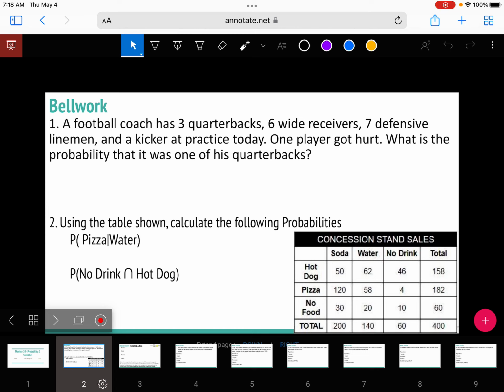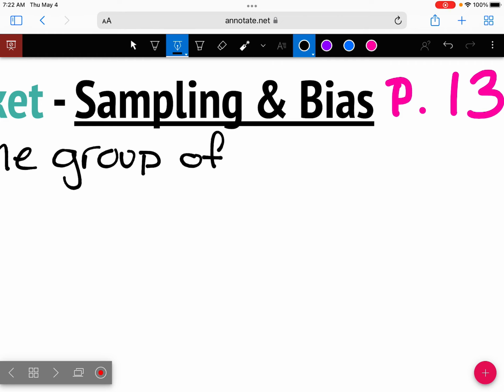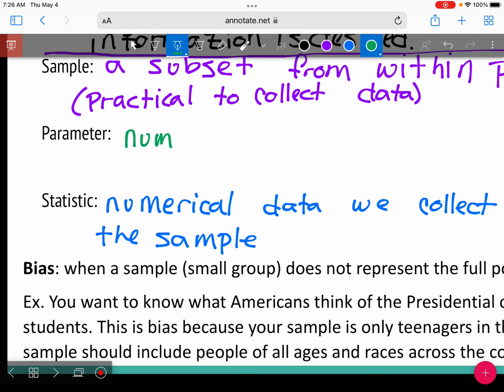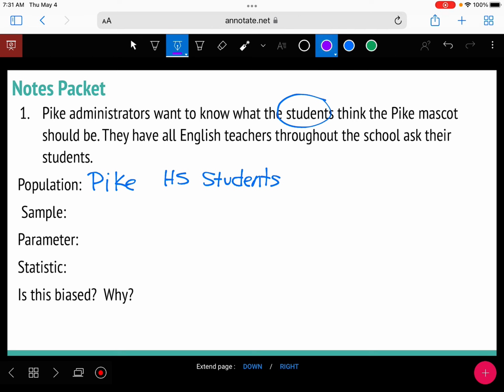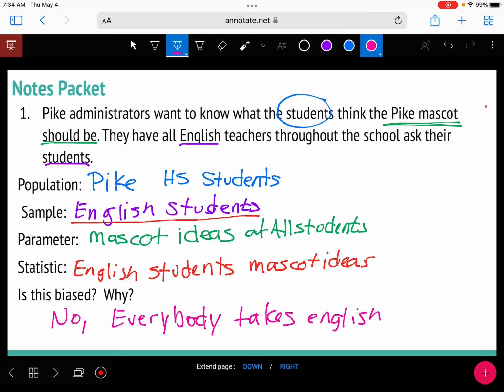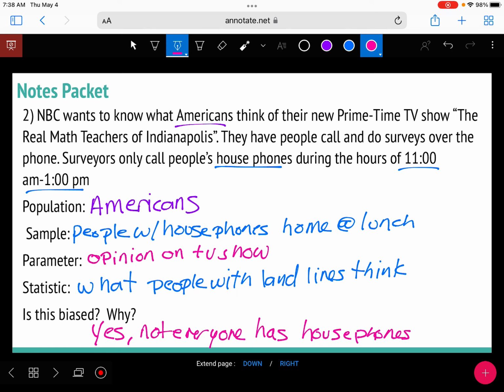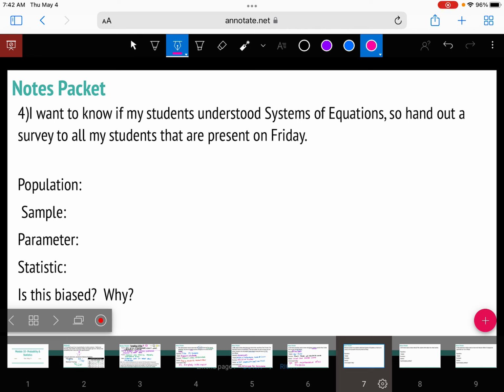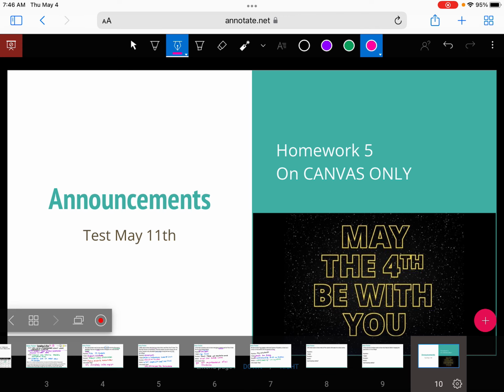May 4, 2023